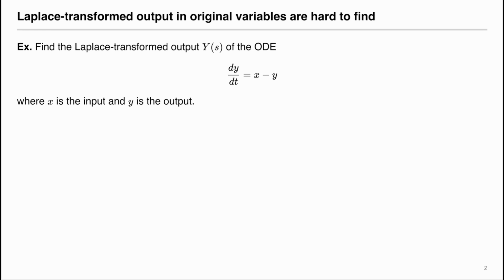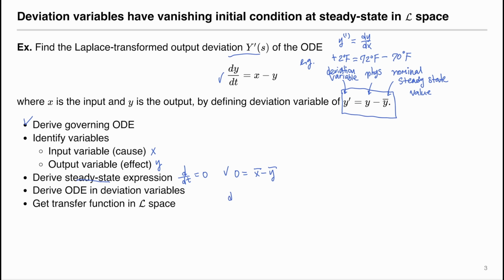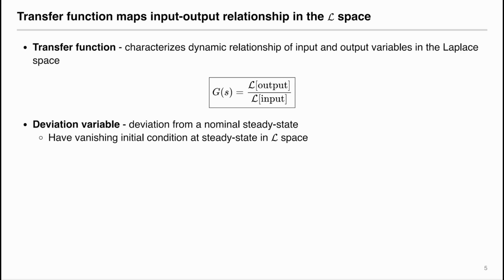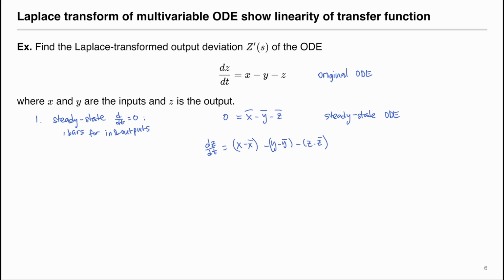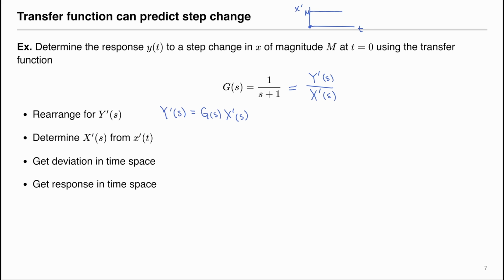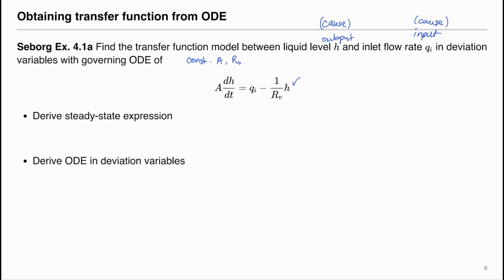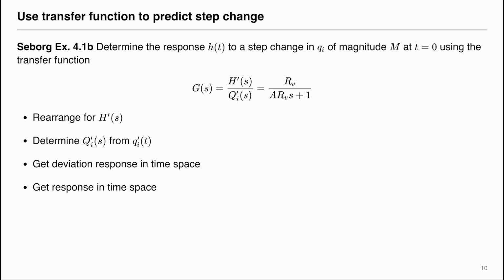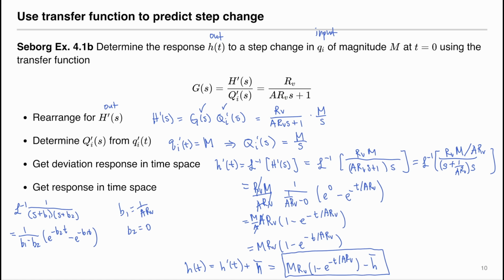Motivating Transfer Functions [Process Dynamics and Control]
We motivated and defined transfer functions and deviation variables. We derived transfer functions from governing ODEs and used them to predict output changes upon step changes in inputs.

Erratum: Slide 8, liquid height h is the output, which is the "effect", not the "cause".
References:
Seborg, D. E., Edgar, T. F., Mellichamp, D. A., & Doyle, F. J. (2016). Process Dynamics and Control (4th ed.). Wiley.
%%% CHAPTERS %%%
00:00 Intro
00:22 Original variable
02:46 Deviation variable
10:43 Definition of transfer function
14:05 Multivariable ODE
19:13 Transfer func predicts step change
24:24 Example: get transfer function from ODE
30:26 Example: get output change using transfer function